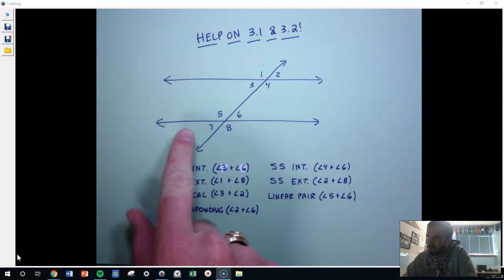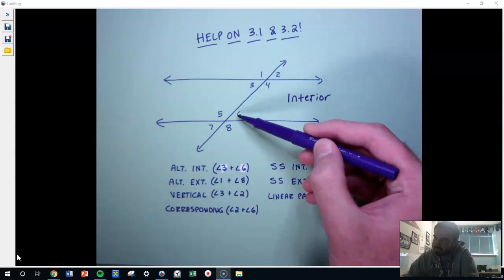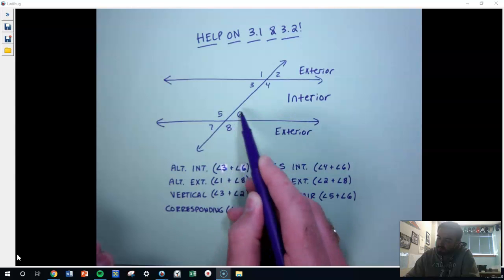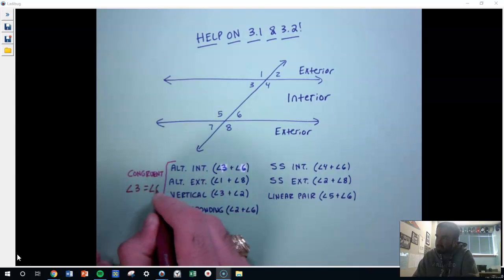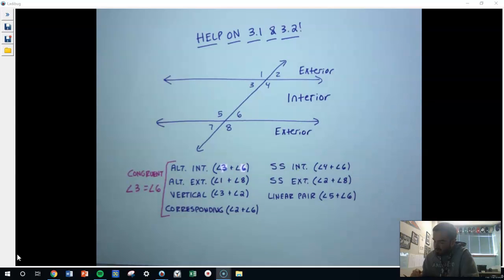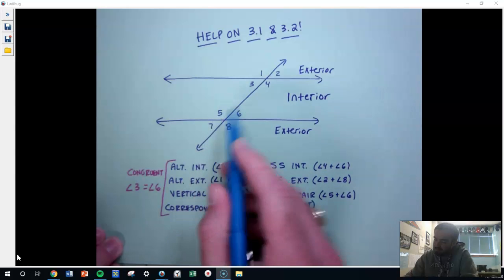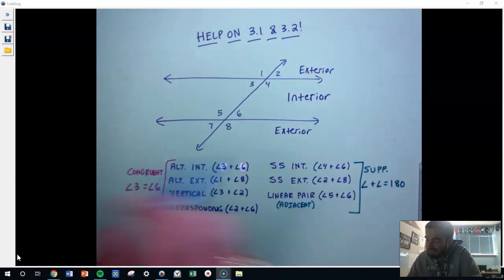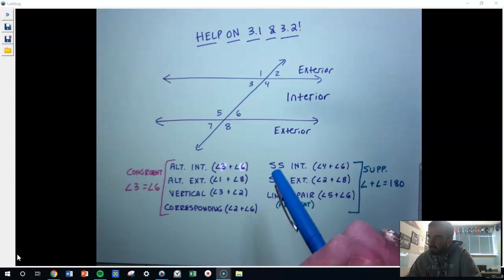Help on 3.1 & 3.2!